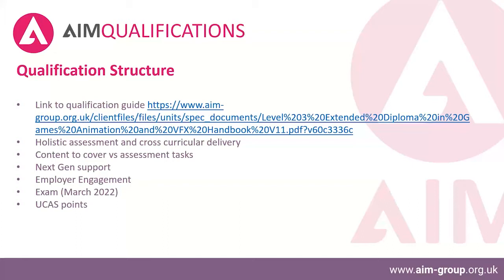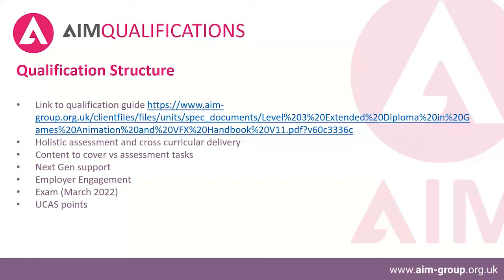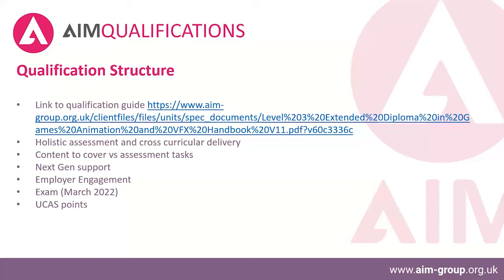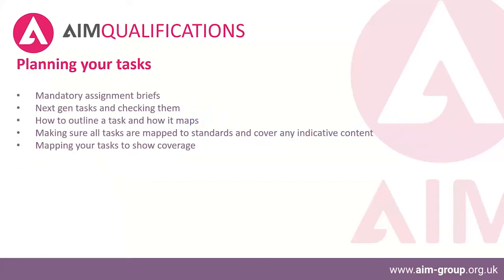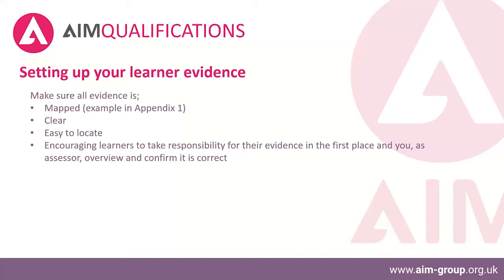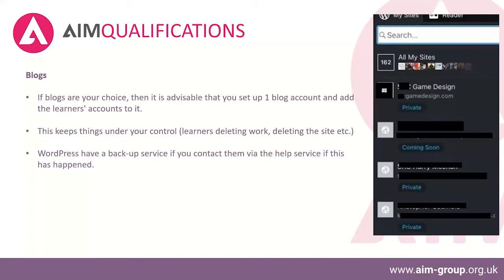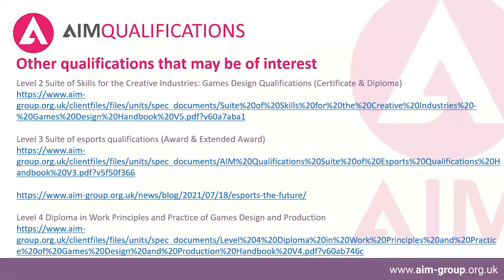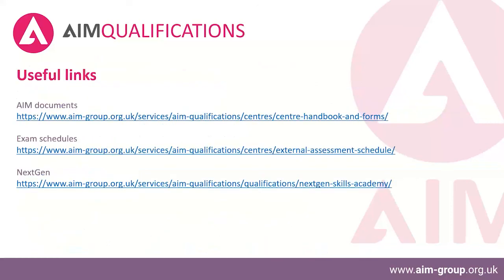GAVFX Workshop 28-09-2021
This video is a recording of the AIM Qualifications GAVFX Workshop held on Tuesday 28 September.